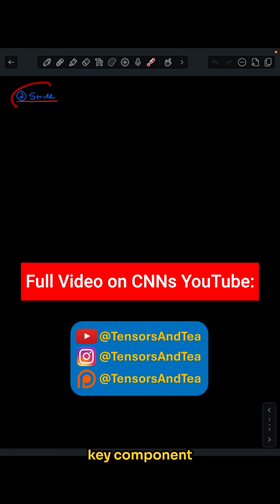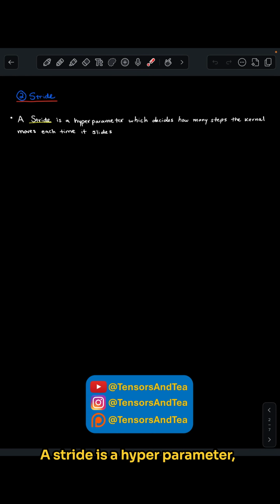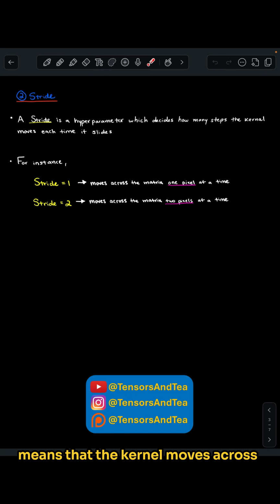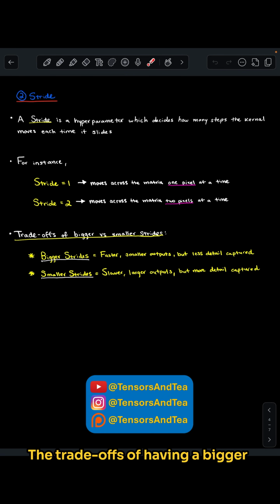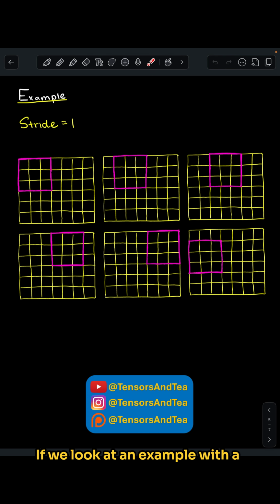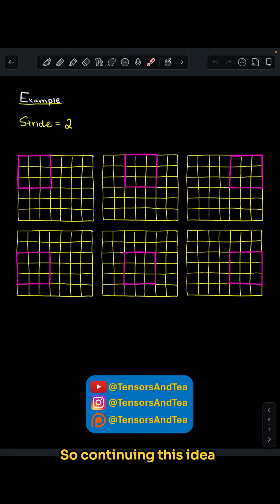Stride in CNNs Explained in 60 Seconds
Curious how stride changes the way a convolutional neural network sees an image? This quick breakdown shows what happens when you increase or decrease stride, how it affects feature maps, and why it matters for model performance.